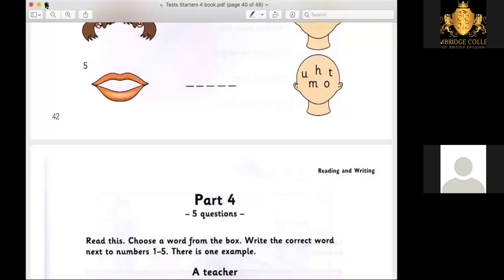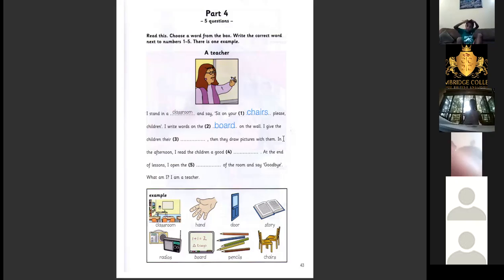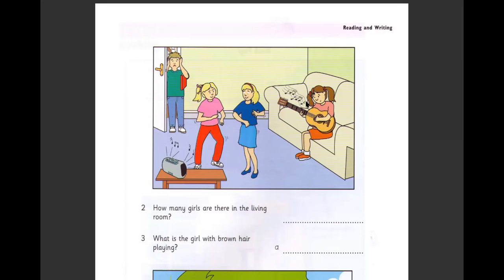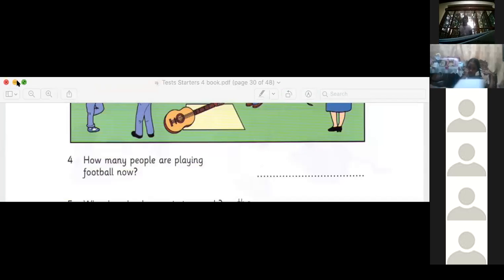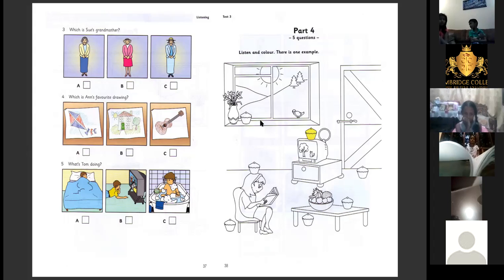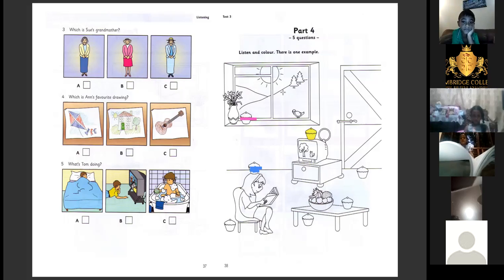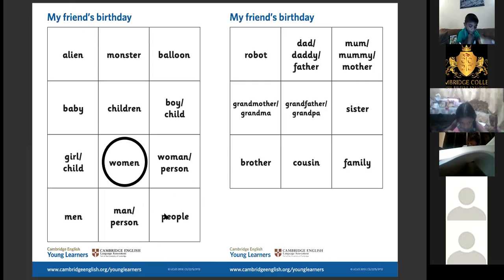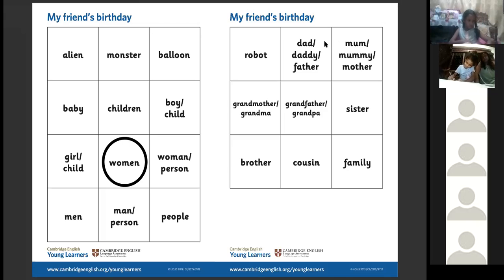Cambridge College of British English - Online Lecture Starters Junior (SAT) Session 3